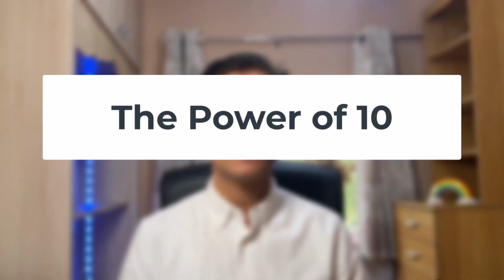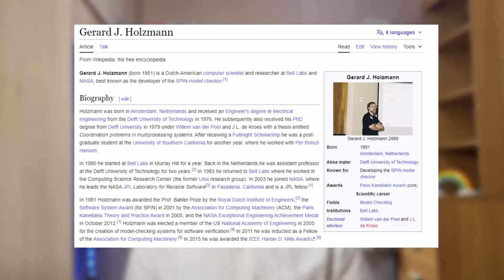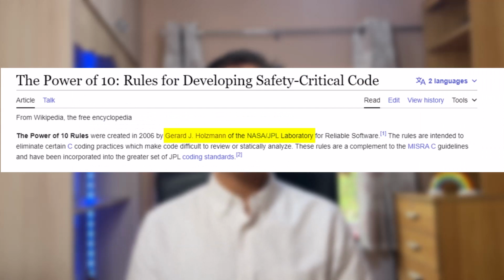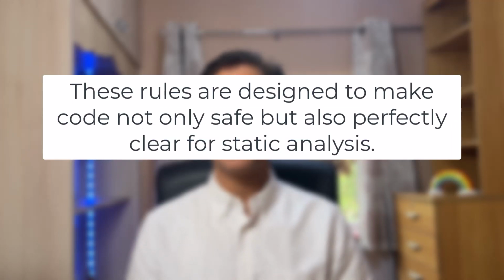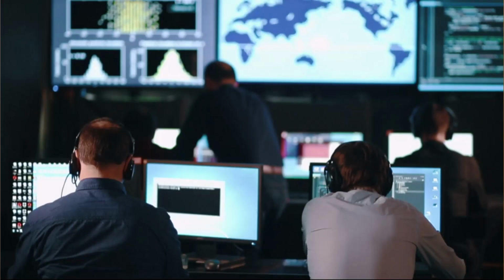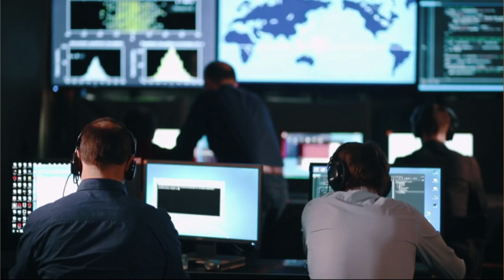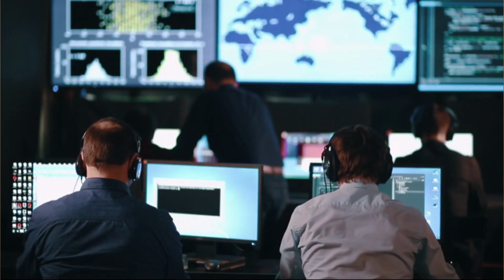NASA's Code Magic: Beating Gravity and Time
Discover how NASA code, learn their strict guidelines, known as The Power of Ten, ensure their software is foolproof - even in SPACE! Learn how they beat gravity and time with their incredible coding magic.